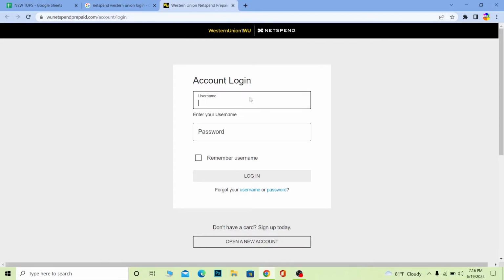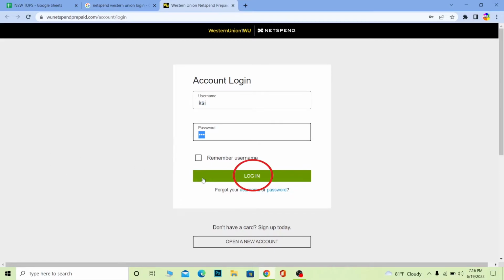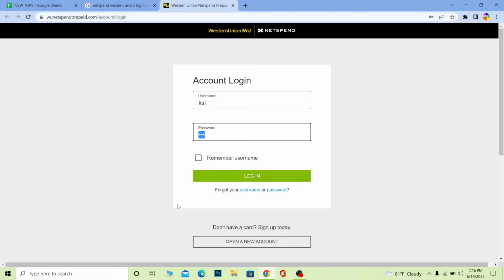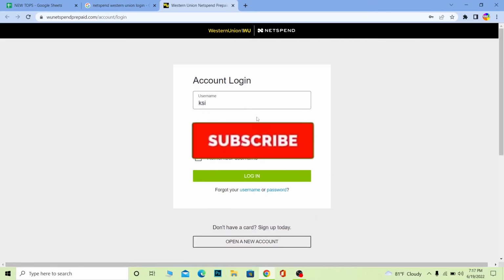How to Login Netspend Western Union Account | Sign-In Western Union Account 2022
Confused about How to Login Netspend Western Union Account? This video explains the exact steps on How to Login Netspend Western Union Account. Make sure you watch the video till the end to learn it in much detail. After you enter the username and password of your account, click on login and you should be able to login into your western union netspend account. If you forgot to use a name or password, you can even click on these two to recover it.